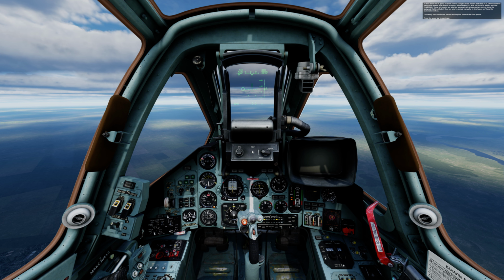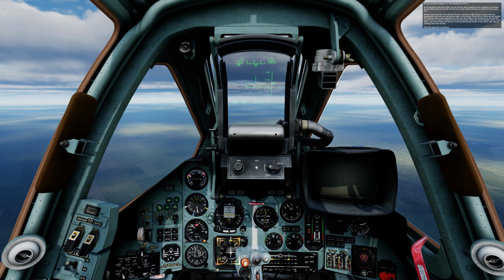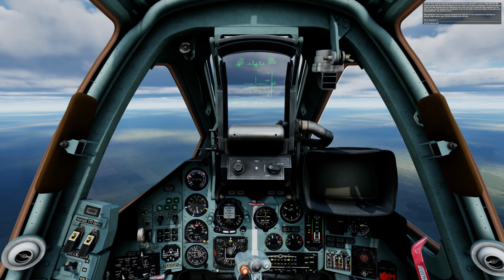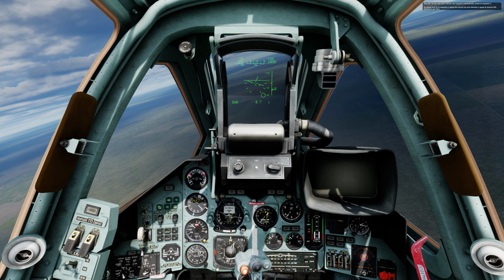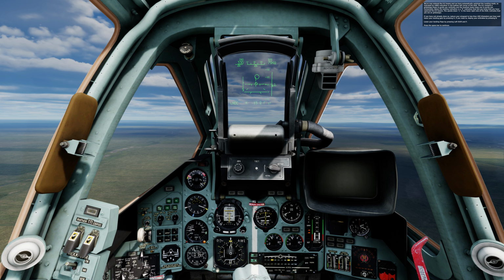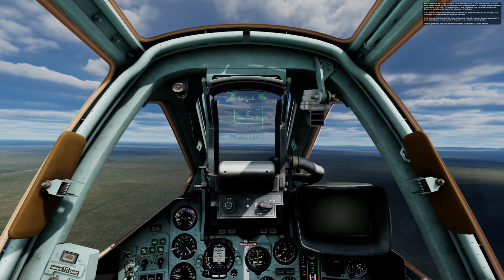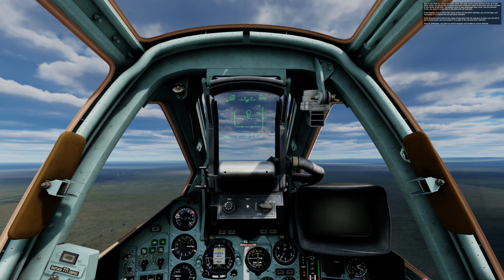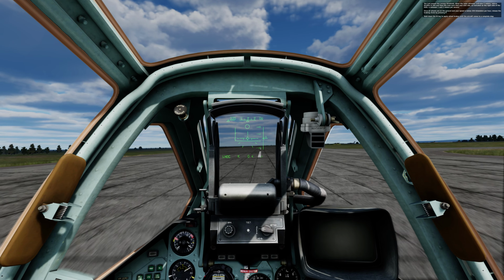Digital Combat Simulator Black Shark 2023 12 10 21 27 33 03